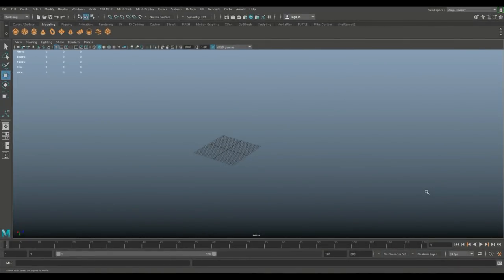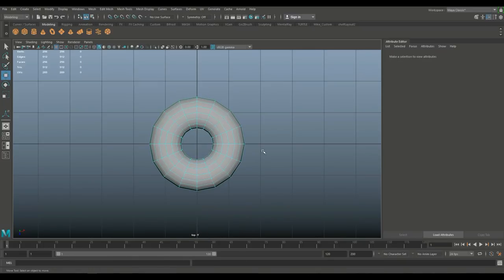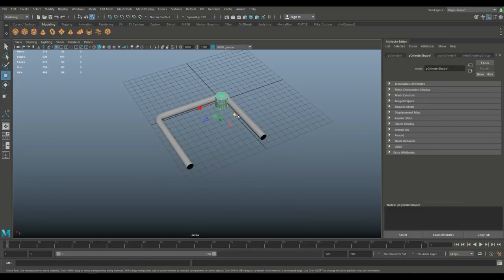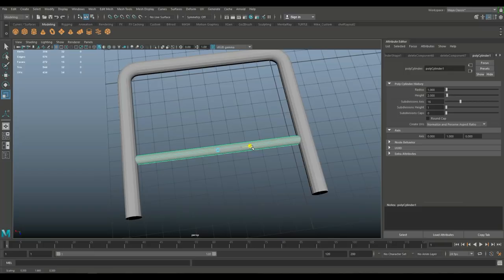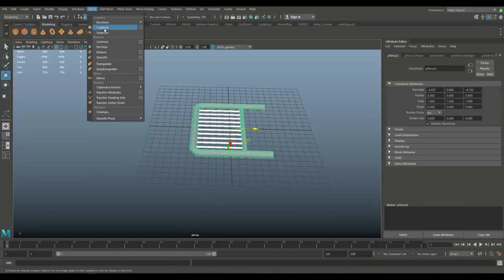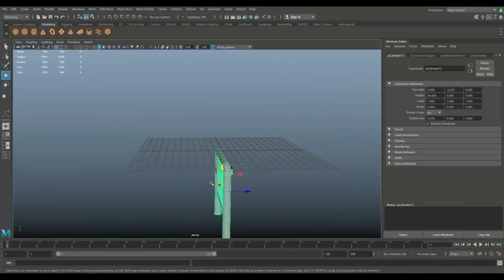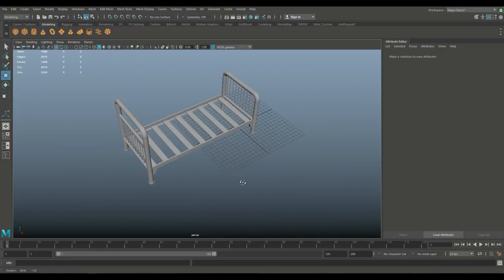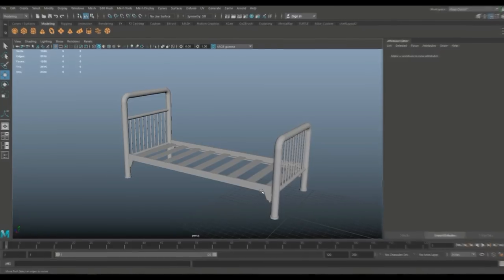How to model a MILITARY / HOSPITAL steel bed in Maya 2018 ( Beginners )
In this 3D Modeling tutorial video in Maya 2018 I will show you how to create a steel Military / Hospital style bed for use in your game and / or animation

AMAZON GATEWAY

Link to MH Tutorials Amazon store :

MH Tutorials
The Netherlands

CAMERA GEAR

Jason Swisher
Samuel Martino ( Dogwood Gaming )
Jamie
Dylan Void